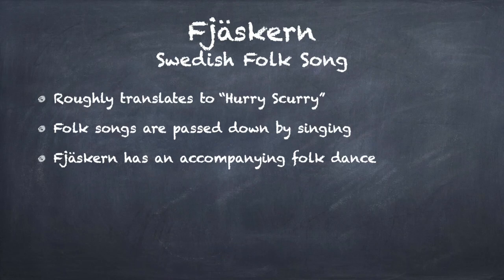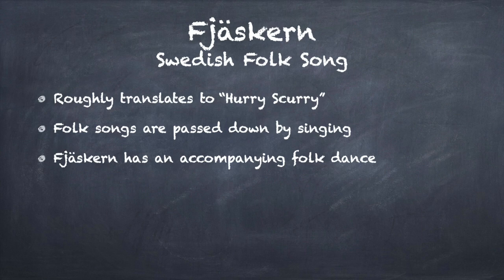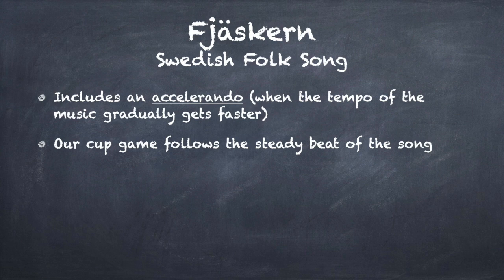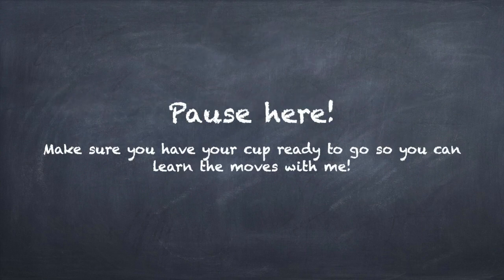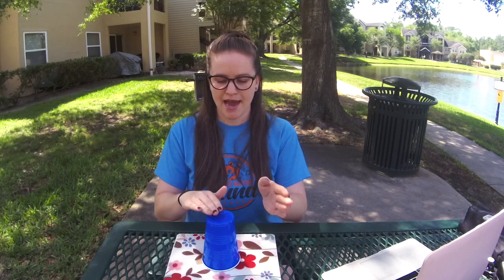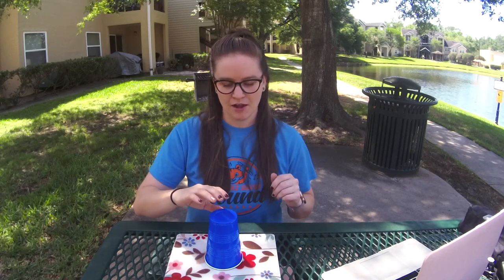Lake Silver Distance Music - Week 4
In this video, we will be doing a cup game to a Swedish folk song that includes an accelerando!